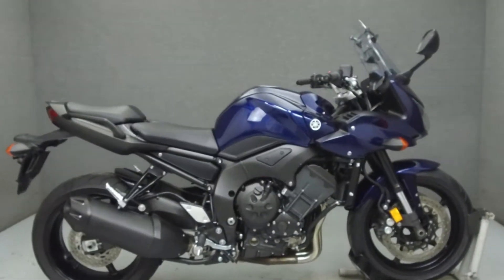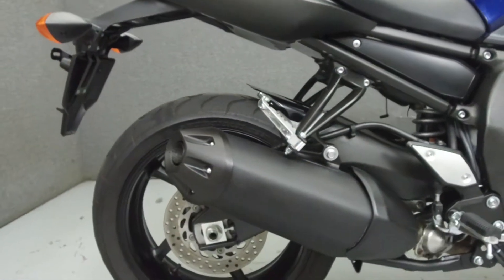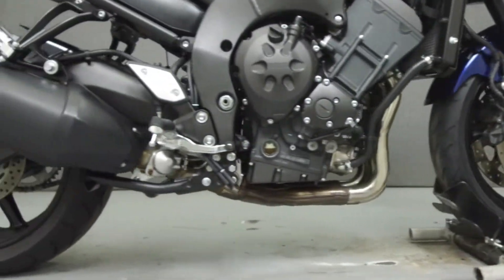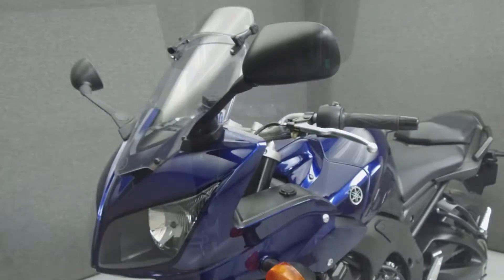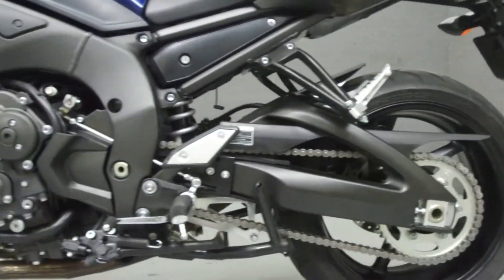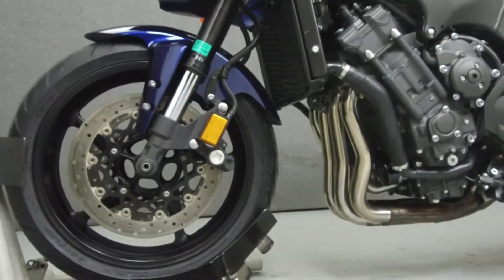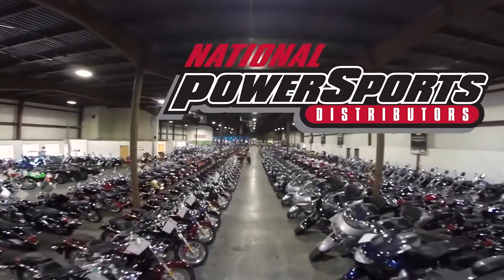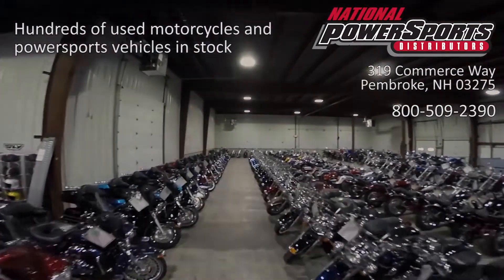2013 YAMAHA FZ1 1000 - National Powersports Distributors